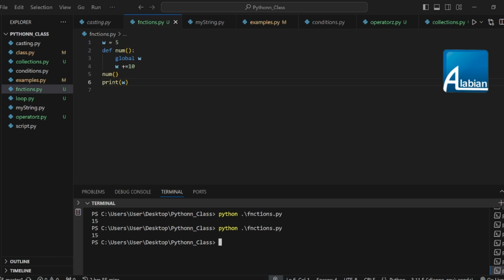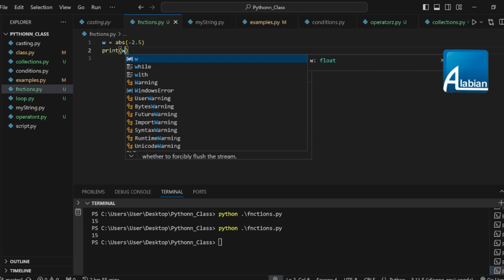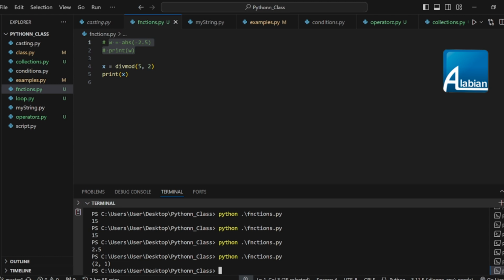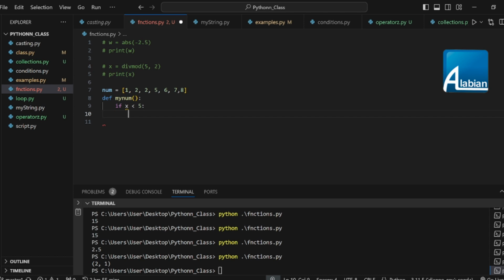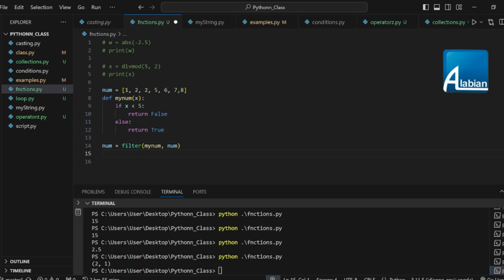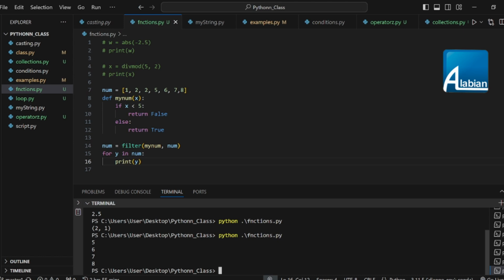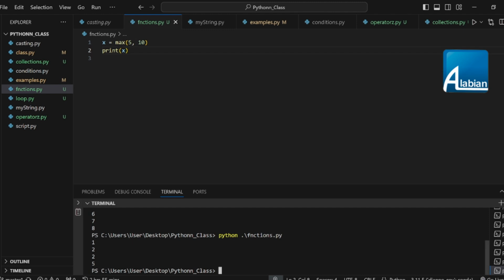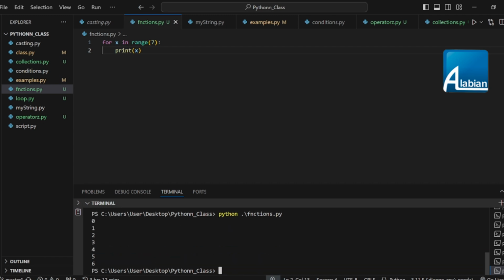11 Builtin Functions in Python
This tutorial is designed to guide you through the essentials of Python, one of the most versatile and widely-used programming languages today. Whether you're a complete beginner or looking to refine your coding skills, this tutorial offers clear, step-by-step instructions to help you grasp the fundamentals and beyond.